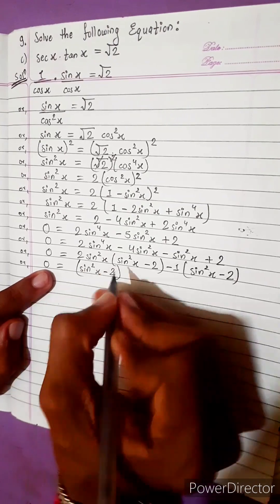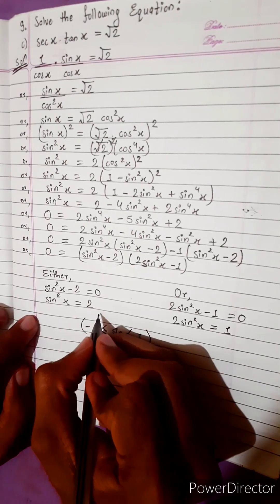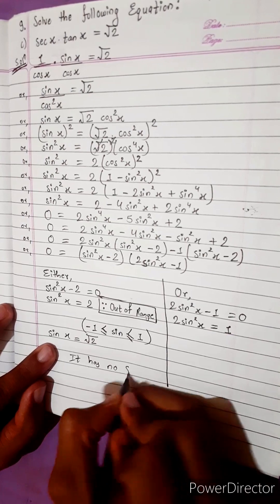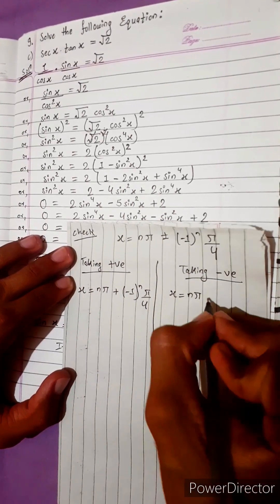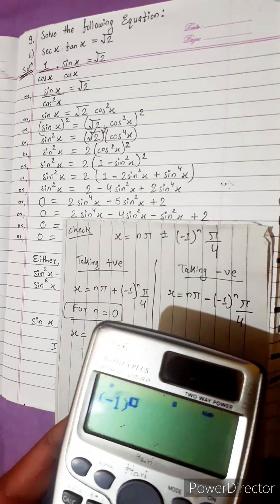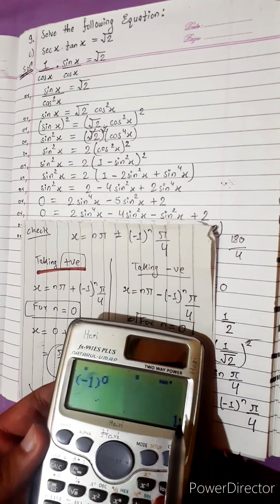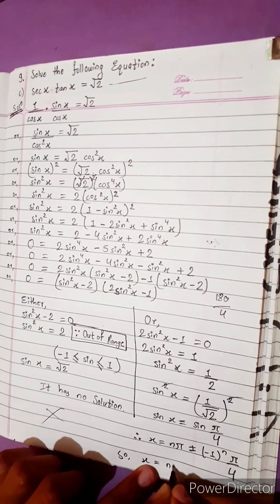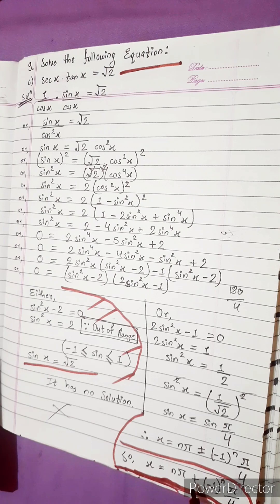9.c) sec x tan x = √2 Solve the following equation secx.tanx=sqrt(2) Trigonometric Equation Unit 7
9.c) sec x tan x = √2 Solve the following equation
secx.tanx=sqrt(2)
Trigonometric Equation Unit 7

Trigonometry 💎
Chapter 7, Trigonometric Equations
Class 12 🟢
Math Star Industries 💥🌻

|| Chapter 7
Inverse Circular Functions and Trigonometric Equations ||

Easy Solutions.    👌🎋
Aba bistarai tapai pani janne hunu huncha.😎
Mero Guarrantee 🏆